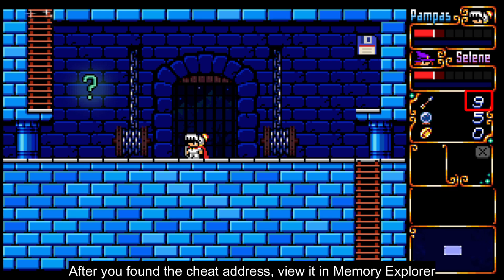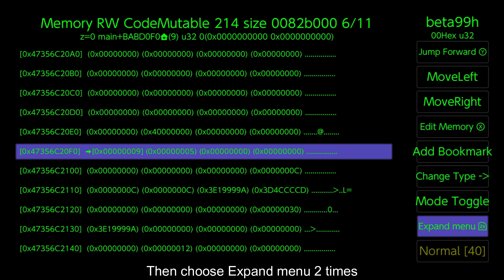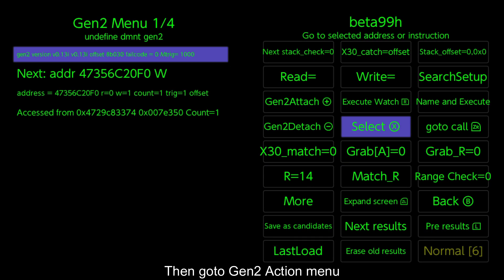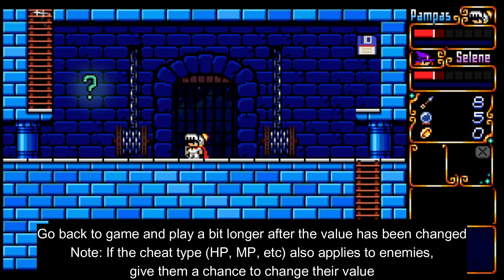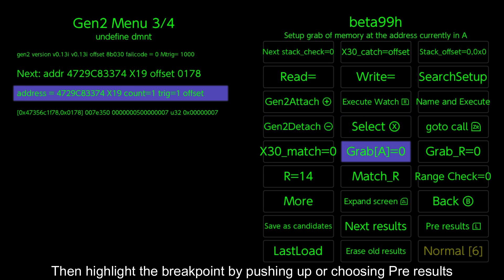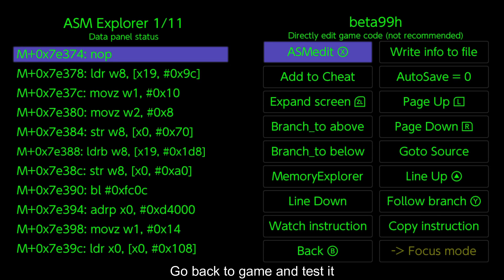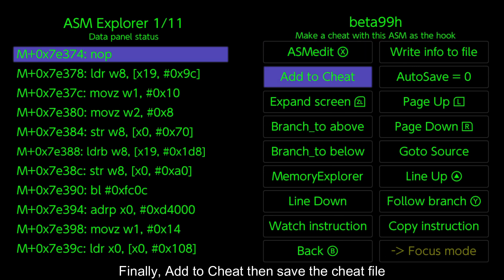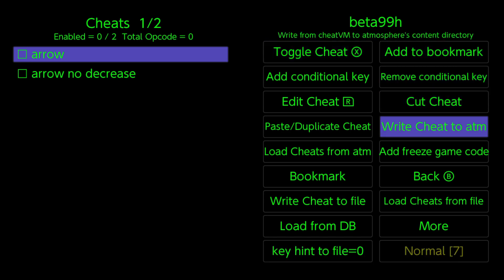Breeze Tutorial: How to make no decrease ASM cheats (Read video description for update)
Breeze Tutorial: How to make no decrease ASM cheats for beginners using only nop

Update: 00:15 Edit a static or pointer cheat